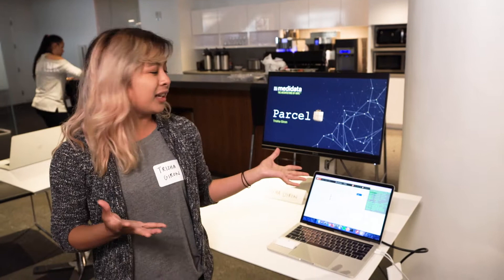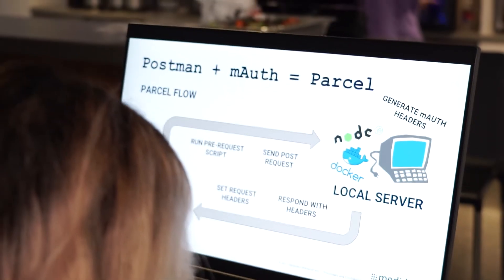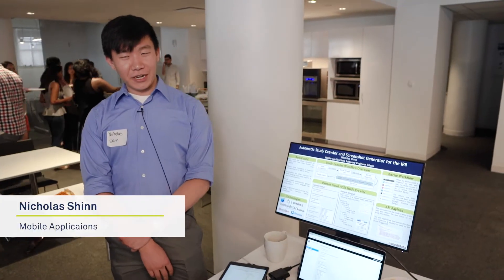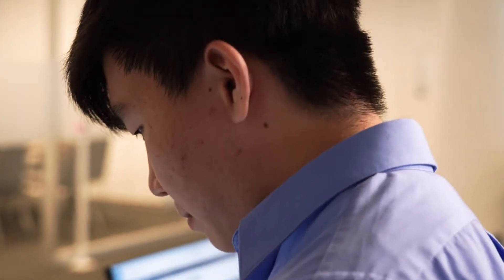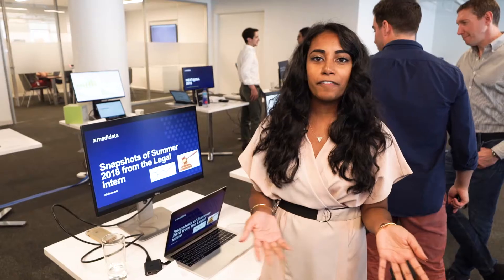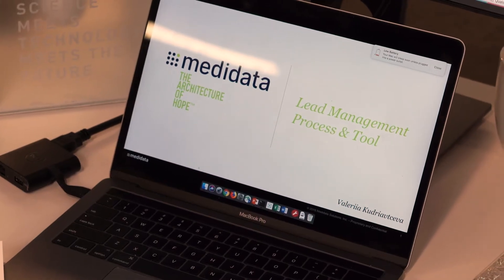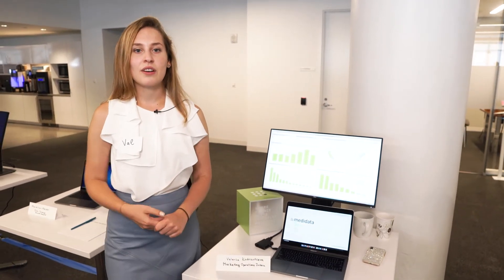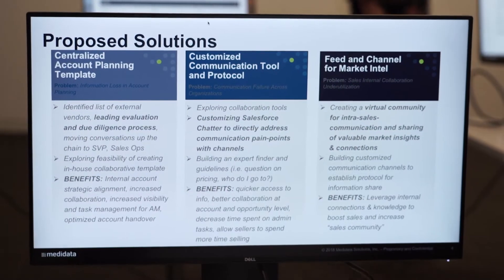Careers for Students at Medidata